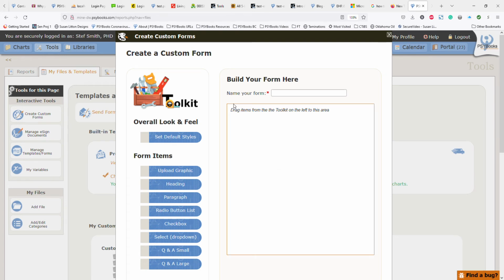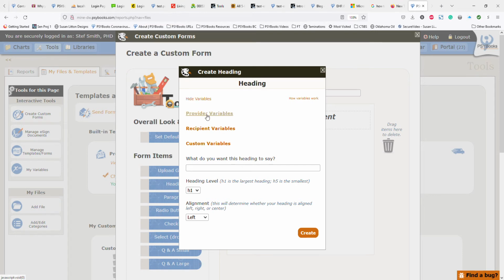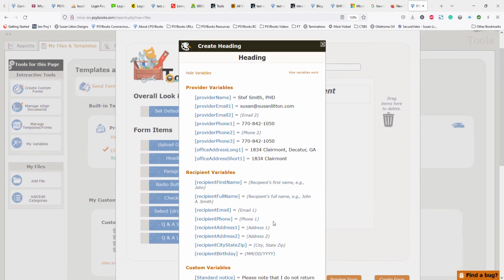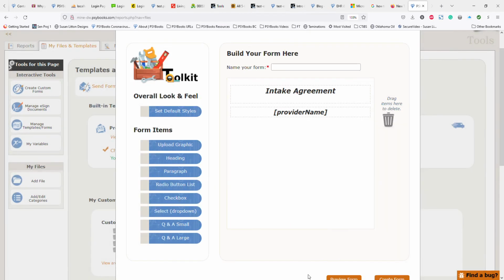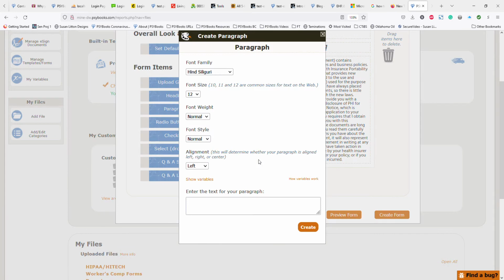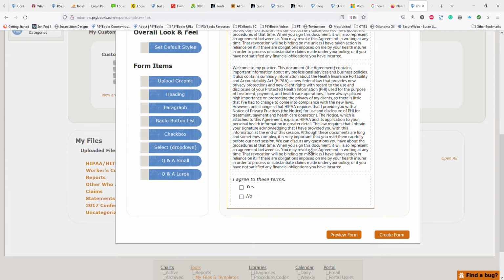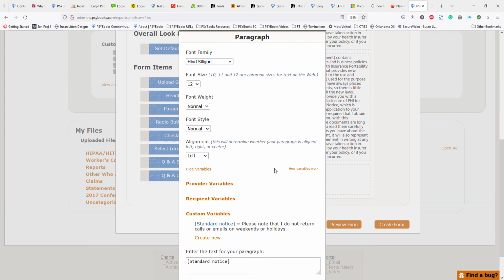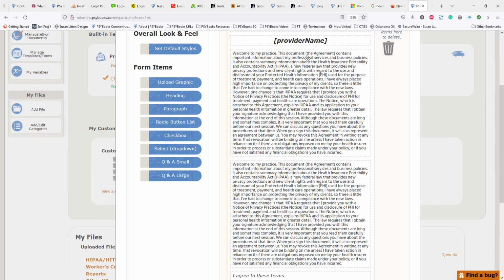PSYBooks Custom Forms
This is a sneak preview of the PSYBooks Custom Forms feature which will launch in summer of 2022. There is no limit on the number of forms you can create. Also, you can create and use variables to save having to type the same thing over and over in each form you create. Upload images for logos or anything else you might want an image for. Send custom forms via encrypted email. Users can fill them out, esign them and send them back to you. Watch for it at psybooks.com!